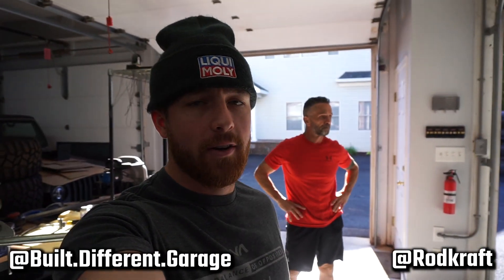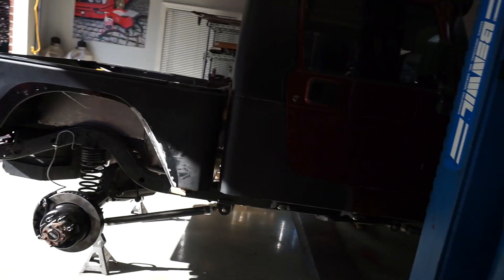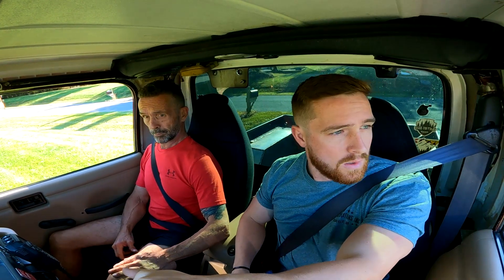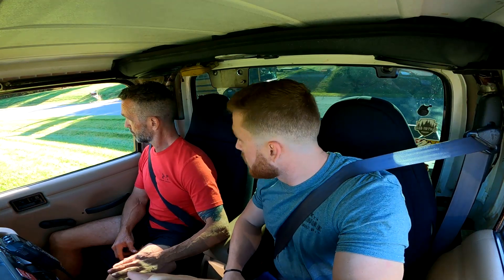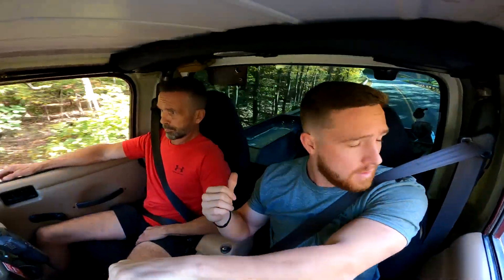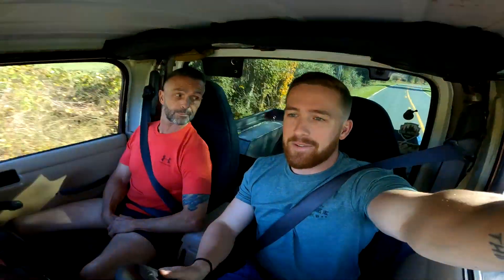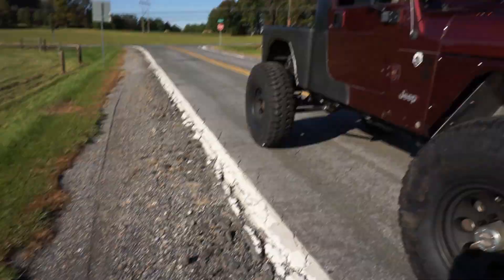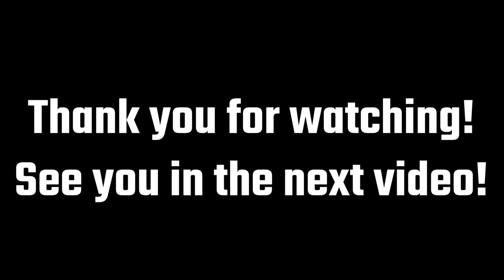FIRST DRIVE! JEEP TJ WRANGLER on DANA 60s and 40in TIRES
Follow my Dad on Instagram

AMAZON STORE